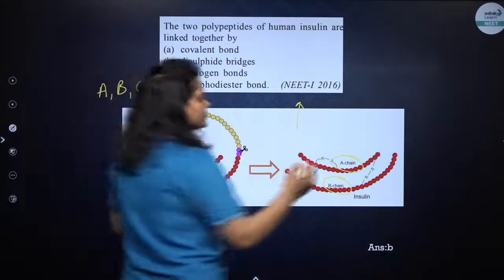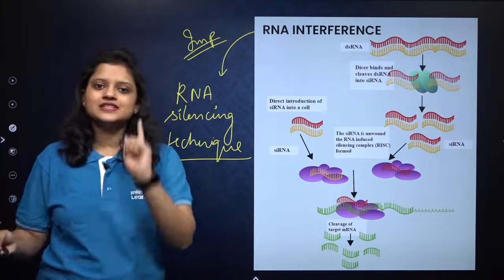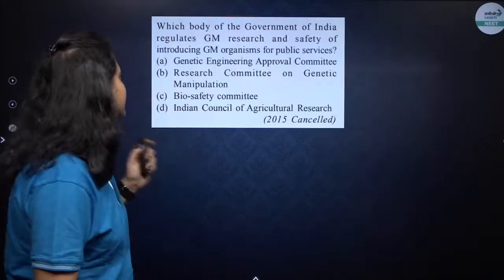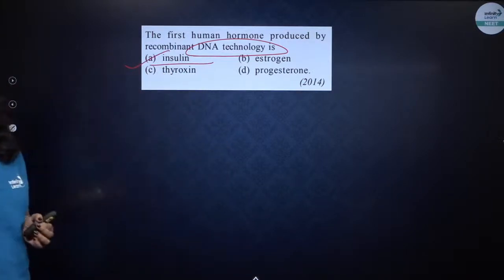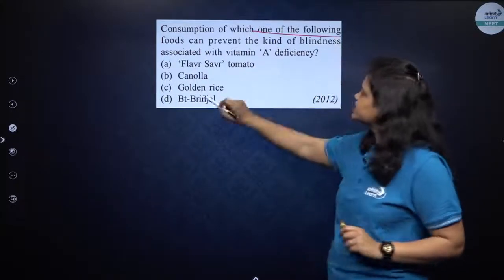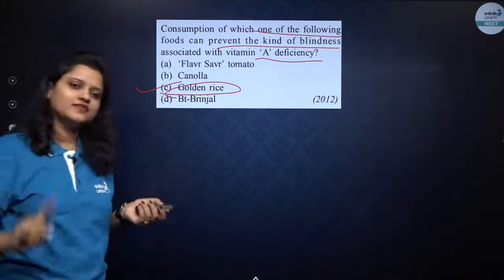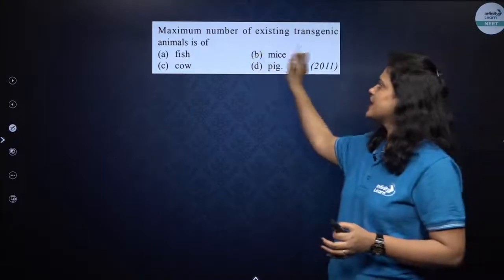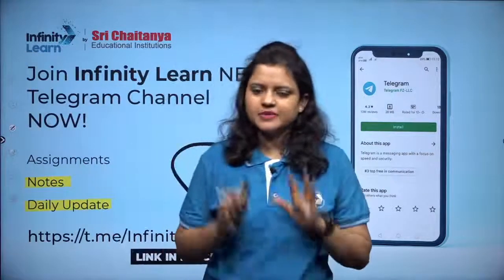Applications Of Biotechnology PYQ || NEETZOOLOGY 2022 || Priyanka Ma'am || Infinity Learn NEET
Hello Students, Watch the Complete Video on Complete NEET Zoology by Priyanka Ma'am. This session will be very helpful for NEET 2022 Preparation. This video is exactly about Neet Zoology Full Revision Chapter Wise for NEET 2022.
What is Applications Of Biotechnology?
The applications of biotechnology include therapeutics, diagnostics, genetically modified crops for agriculture, processed food, bioremediation, waste treatment, and energy production.
Watch this video on Applications Of Biotechnology Zoology Class 11 | Applications Of Biotechnology Class 11 | Applications Of Biotechnology One Shot | PYQ Series | PYQ for NEET 2022 | Applications Of Biotechnology Class 11 Notes | Class 11 Zoology | NEET Zoology | NEET 2022.
Are you a true NEET Aspirant? Want to Crack NEET 2022? Don't worry as Priyanka Ma'am will teach you zoology for the NEET exam in an interesting way and also Ma'am will give preparation strategies, tips, and study plans on how to crack NEET 2022.
If you want to score high in the NEET Exams, then this session will help you to get more marks. So watch the complete video and let's get a better understanding of the topic.

Infinity Learn by Sri Chaitanya presents NEET Online Preparation Courses that help you crack the NEET exam with a good score. The Result-Oriented Learning Programs are an amazing opportunity for medical aspirants to prepare for NEET 2022/23 with our expert faculty. It equips the students to be exam-ready by providing them with reliable resources. The Live Classes by the top educators, Power-packed Study Materials, Test Series, Mock Tests, and Previous Years' Papers empower the exam preparation of the students.

This channel will be your comprehensive solution for all your queries related to NEET exam preparation. You can get tips and tricks on how to prepare for the exam. Also, you can hear some fantastic life-changing tips from India’s Top Educators to crack the NEET exam on the first attempt, how to score 600 plus in the exam, perfect exam planning and preparation strategy, and many more. The expert faculty will cover the entire syllabus, and help you strengthen your concepts that play a catalyst role in cracking the NEET exam.

Get educated from the subject experts during live classes and get all your doubts clarified from the faculty round the clock. Starting with the NEET notification to the mock tests, you will find anything and everything here. Are you a medical aspirant aiming for medical courses like MBBS, BDS, BSMS, BHMS, and BUMS courses offered by both government and private institutions in India, you are on the right page. Get all the information you require from our channel and accelerate your exam preparation.

The Infinity Learn YouTube channel focuses on NEET Live Classes, tutorials, crash courses, and expert guidance from the finest and most seasoned educators. We also offer Online Mock Tests and a 24x7 Doubts Clearing App to give the students all they need to crack the NEET exams.